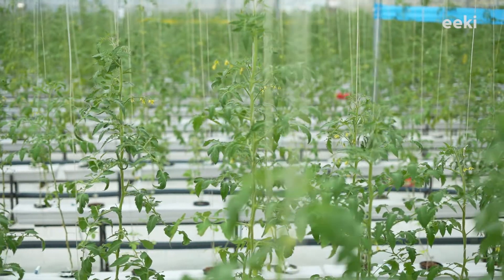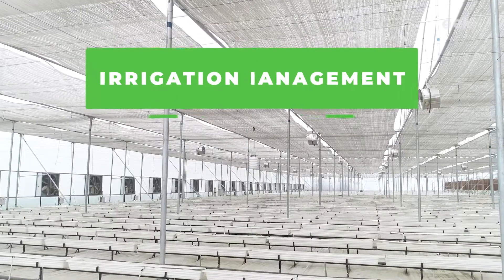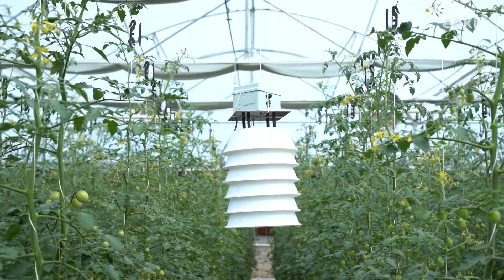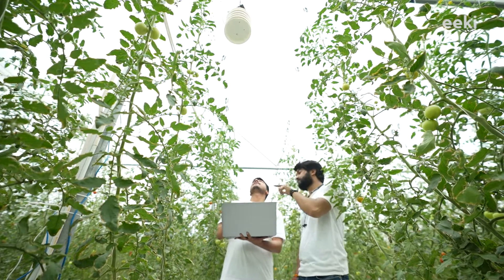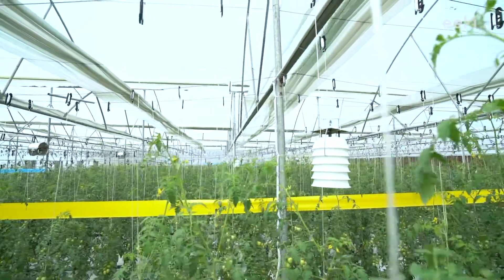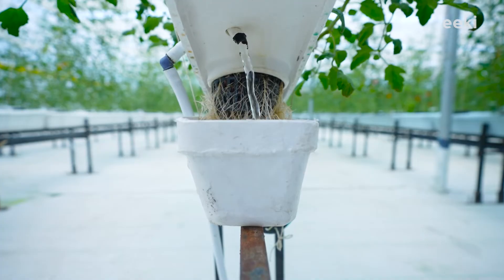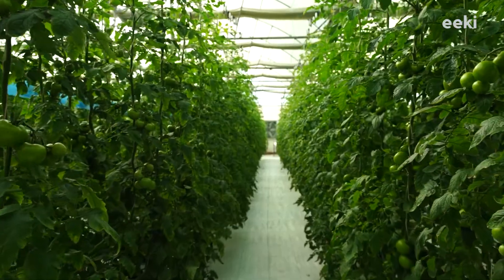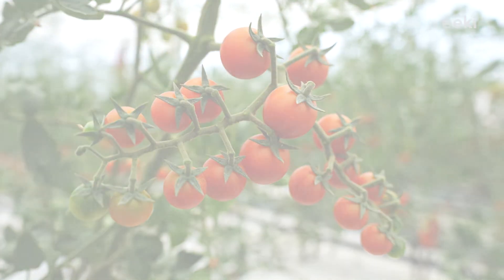How IoT Is Changing The Indian Farming Industry✅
As we all know, it is almost impossible to maintain the farm at an ideal temperature in conventional farming. And that’s why we use polyhouses in our farming infrastructure to maintain an optimal ambient temperature inside the farm. However, certain automation devices are used for climate regulation on our farms, like cooling pads and exhaust fans, to keep the farm cool; internal fans to maintain circulation of air; and foggers are used to maintain the farm’s humidity. Under the IoT control mechanism, there is use of 3 innovative devices:
1. Sensor, which records the farm’s temperature and humidity and sends it to the master every 10 minutes.
2. Master, which is linked with an internal server, helps us to analyse the data and generate intelligent decisions.
3. Controller, which receives the commands from the master, and operates several equipment like exhausts, circulation fans and foggers.
Apart from the temperature control, the automatic regulation of irrigation is also extremely essential. And to provide nutrition to our plants, RO water is used, in which water comes into the water tank from the purifier where crop-specific nutrition is added automatically. This nutrient-rich water is circulated from tanks to chambers at regular intervals, and surplus water is collected in the water tank for future use. All the work has been done with high precision and accuracy, which eases the work of the labour. Eeki aims for higher production rates with efficient usage of nutrients that allow us to grow healthy vegetables all year long without worrying about seasonal changes and making the best overall product.

Farm automation devices to watch for in 2023

Why choose eeki?
✔ Innovated a sustainable farming technology that enables us to utilise barren land in the most productive manner, allowing the farm partners to earn lucrative tax-free income.
✔ Developed our patented growing chambers that creates an ideal growing environment for the plant’s root zone, without using any growing media like soil or coco-peat, enabling the low-cost production of pesticide-free vegetables.
✔ Unlike other modern farming practices like vertical farming and NFT, we’ve developed crop-specific nutrition recipes that produce highly nutritious as well as tasty vegetables.
✔ Built IoT control mechanisms that allow us to remotely manage all the farm vitals, thereby reducing reliance on manual labour.